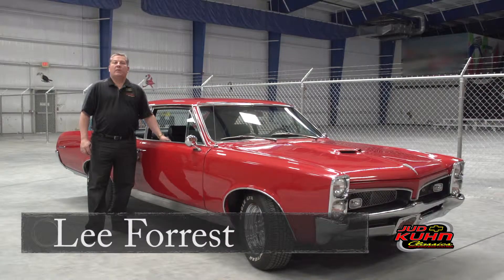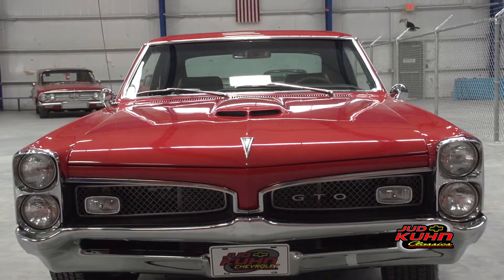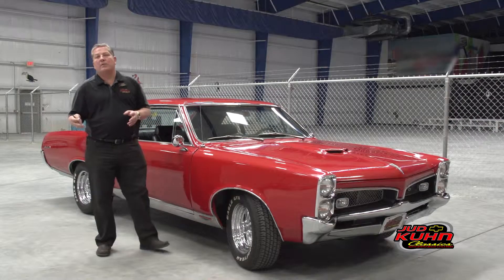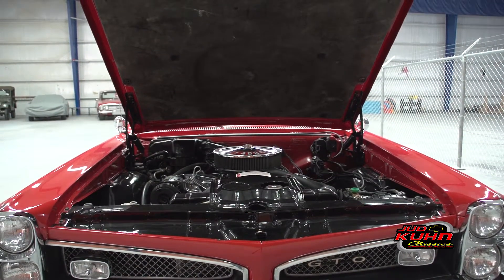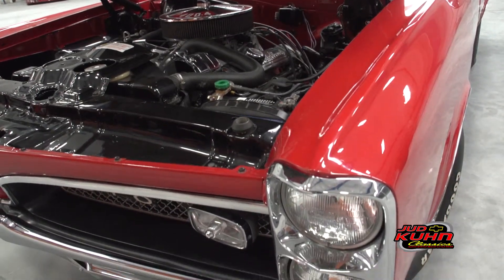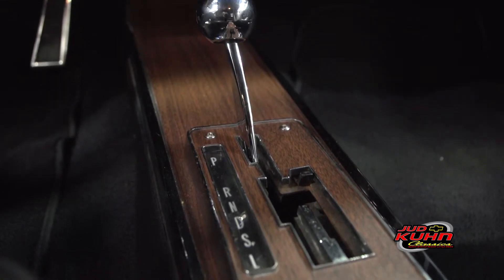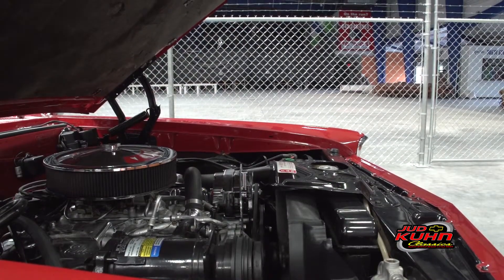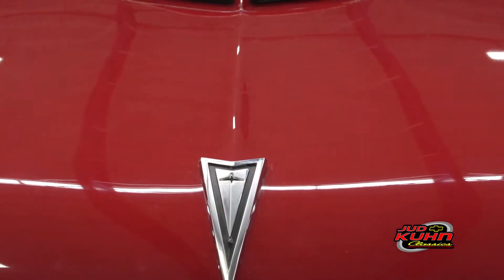1967 Pontiac GTO Walk-around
Jud Kuhn Classic Cars

1967 Pontiac GTO
-Original matching numbers drivetrain
-YZ 400/360 HP HO engine
-Hydra-Matic transmission
Cragar SS wheels